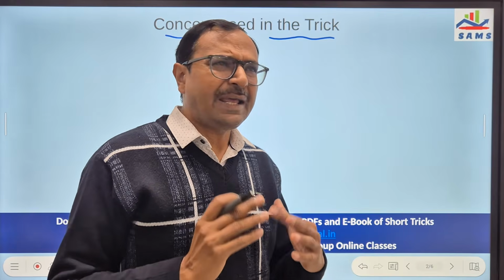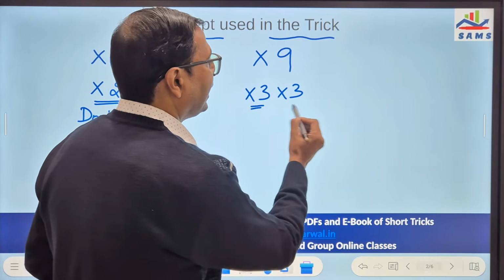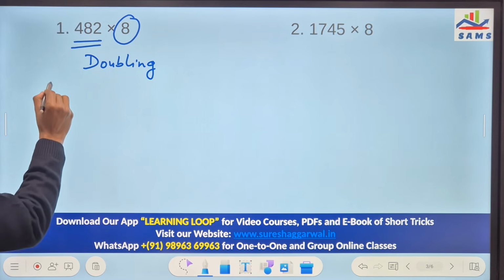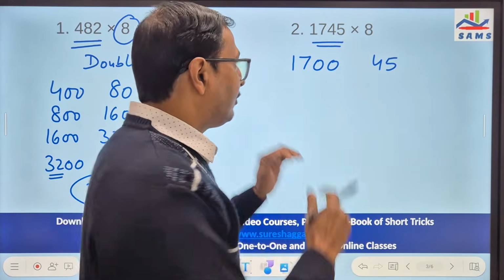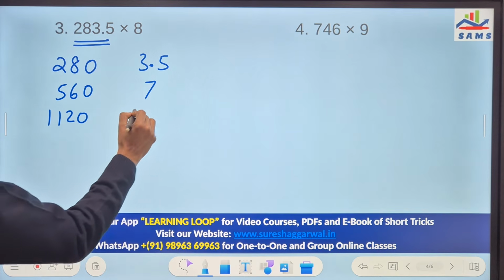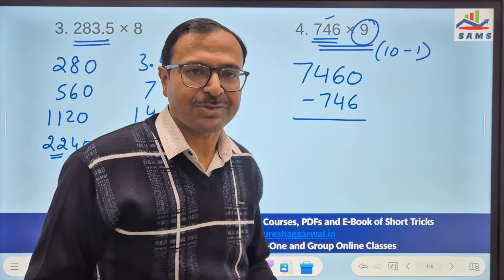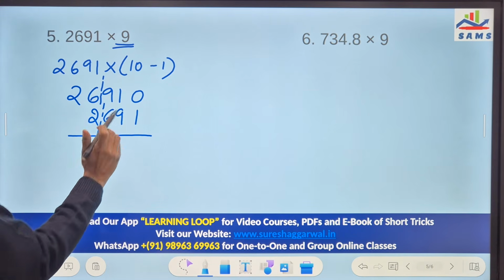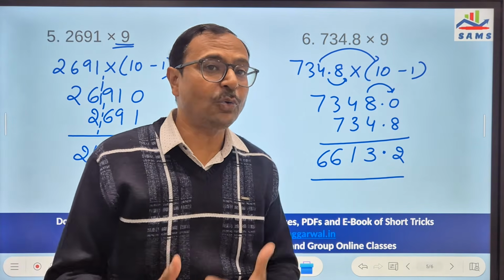Video 16 - Superfast Multiplication Trick II Multiply Big Numbers by 8 and 9 Mentally II Vedic Maths